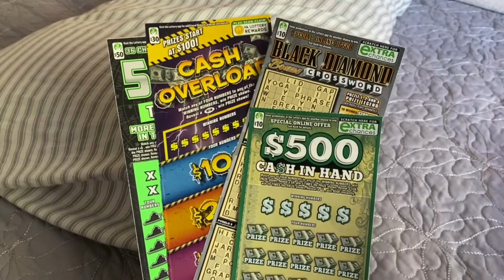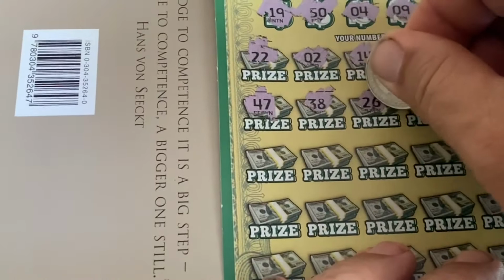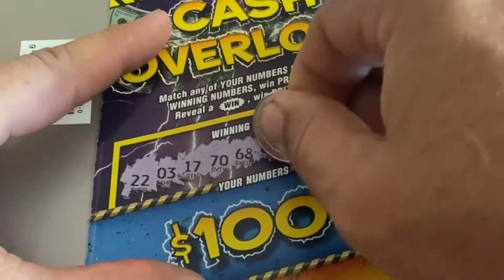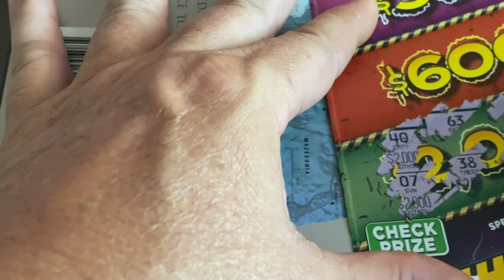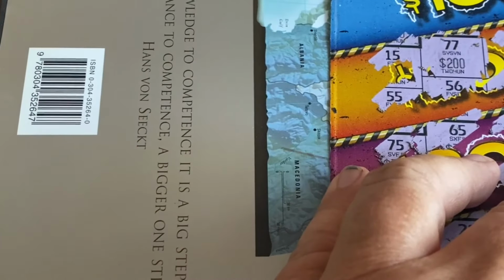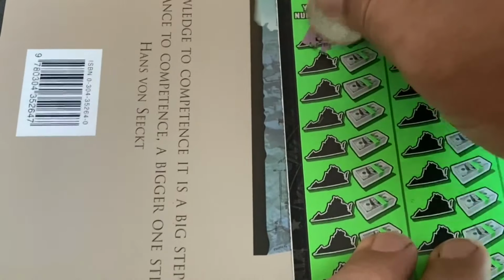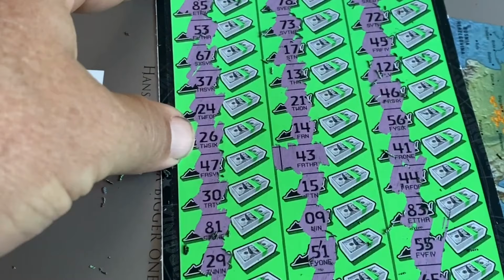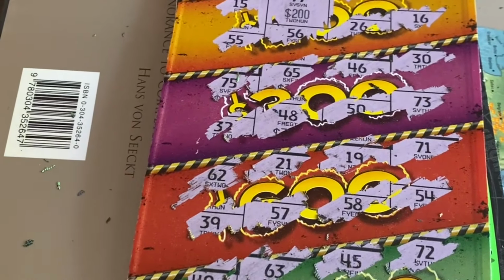$100 Virginia session that ends with a huge PROFIT!!!